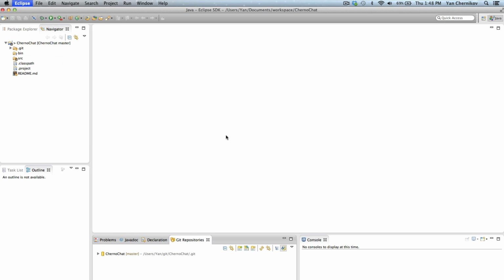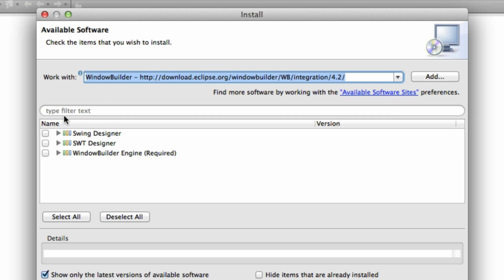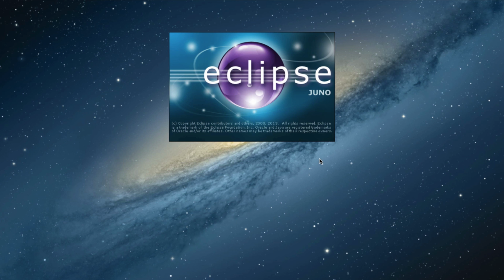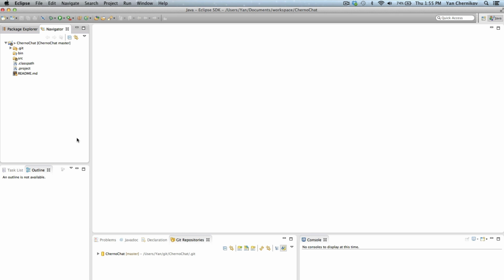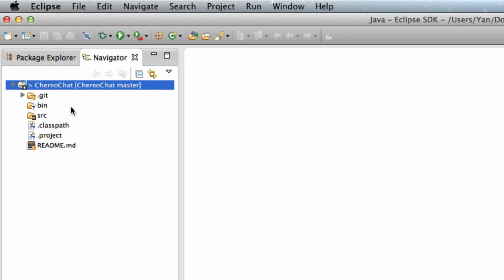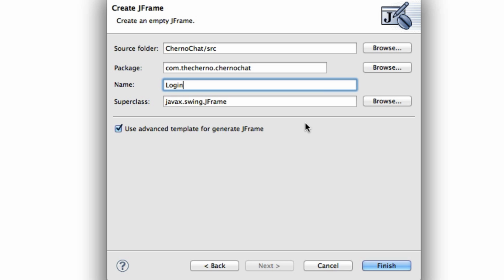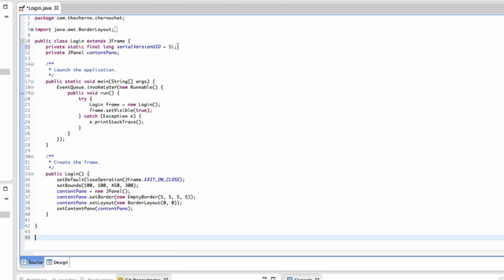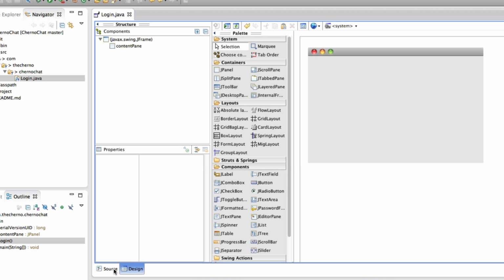Network Chat Programming - Episode 1: Window Builder